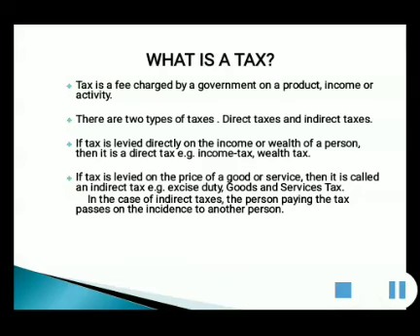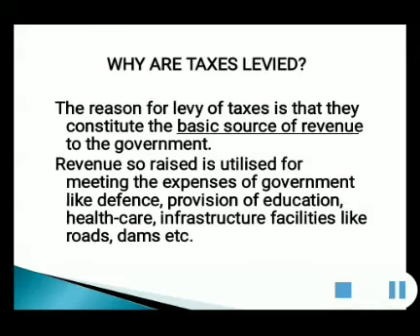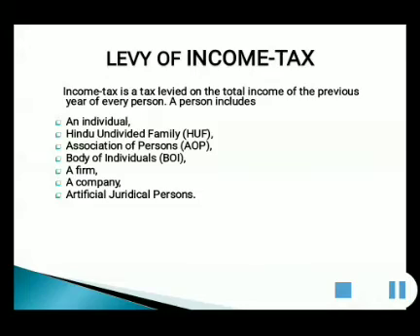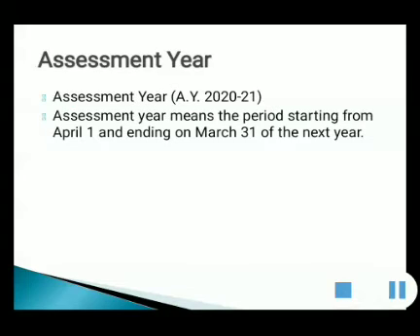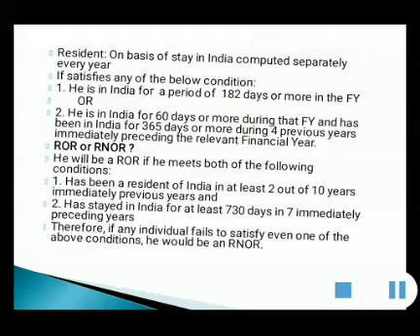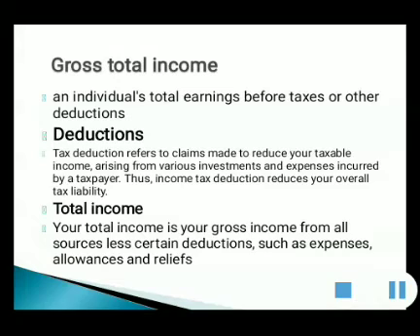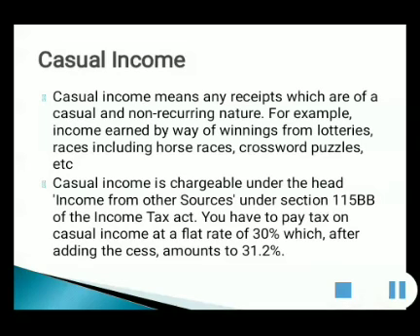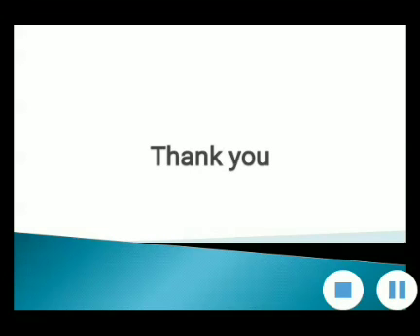CUET 2023 MCom exam coaching (TAX LAW AND PRACTICE)